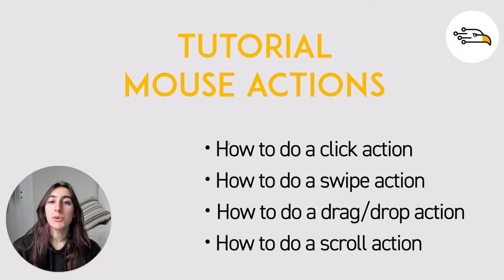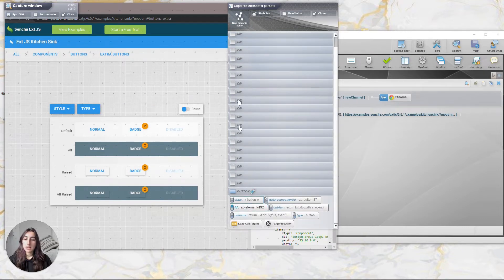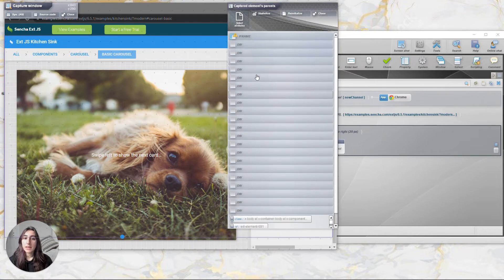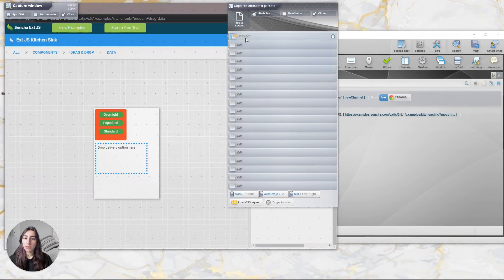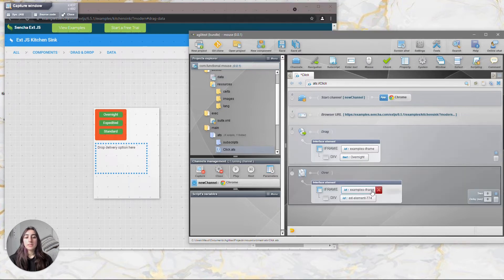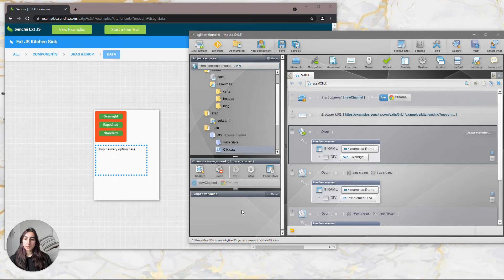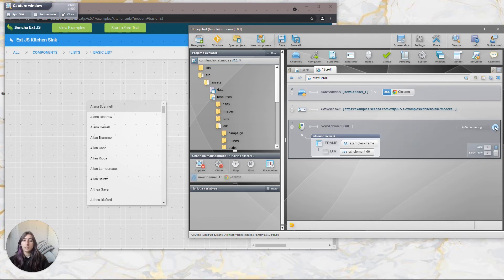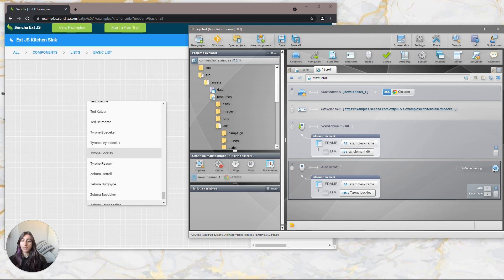[HOW TO] Use mouse actions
Thanks for checking out this tutorial on using mouse actions. We're excited to help you get started! In this tutorial, we will see:
• How to do a click action
• How to drag and drop
• How to scroll

Plan:
00:00 Introduction
00:30 Mouse click action (iFrame explanation)
01:18 Swipe action
02:09 Drag & drop action
03:53 Scroll action
05:12 Outro

Let us know if there are any topics you'd like us to cover in future videos!
🦅 About Agilitest
Agilitest offers a unique approach to the design of automated functional tests. It makes it easy for testers – both technical and functional – to create, maintain and execute robust automated functional tests.